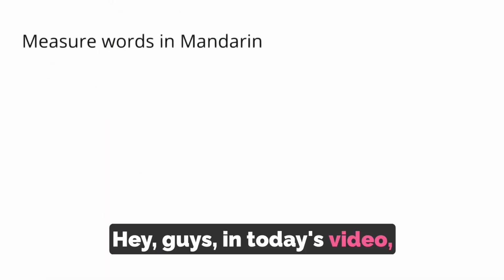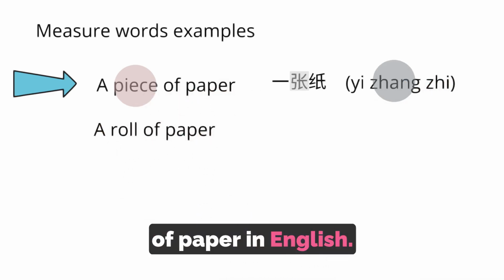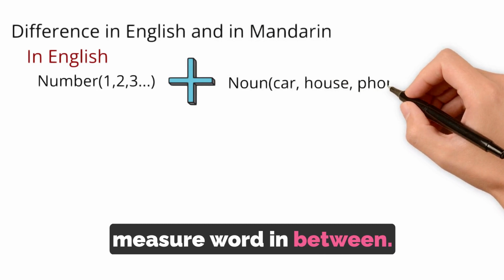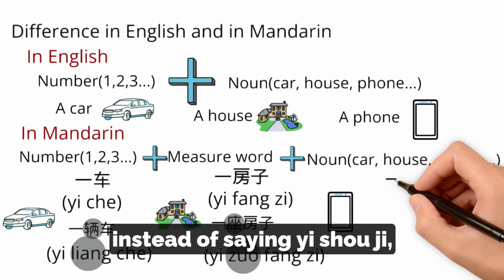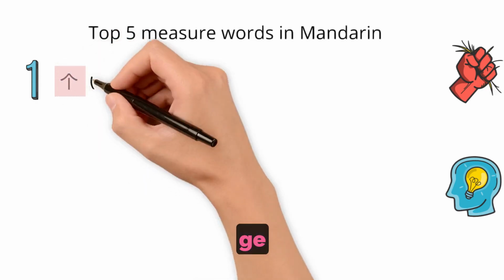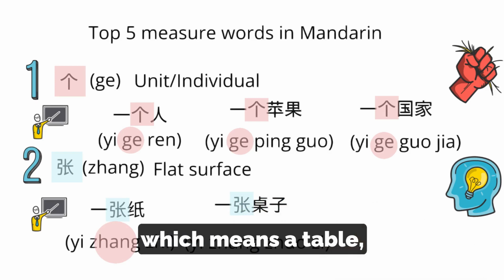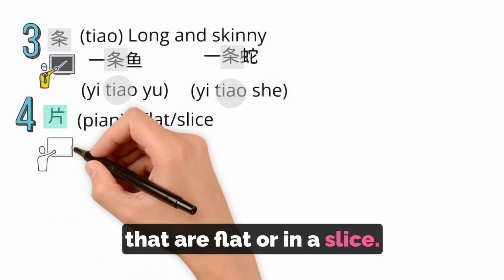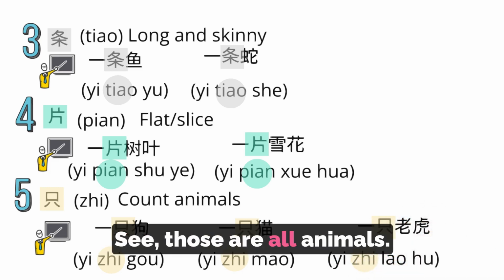Measure words in Mandarin(量词)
In this video, I talked about what measure words are and how to use them appropriately. Please be aware that the strokes of the mandarin characters are not in the right order as they were generated automatically. So do not try to mimic the character strokes in this video if you want to write Mandarin.